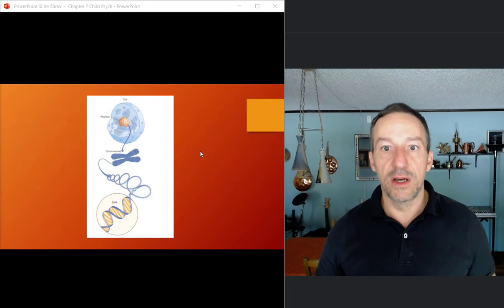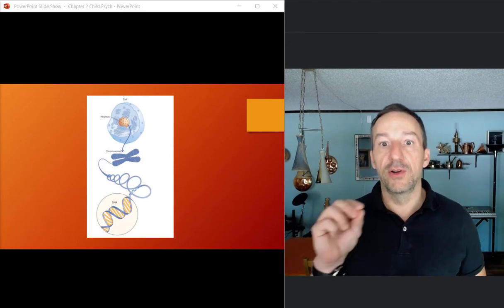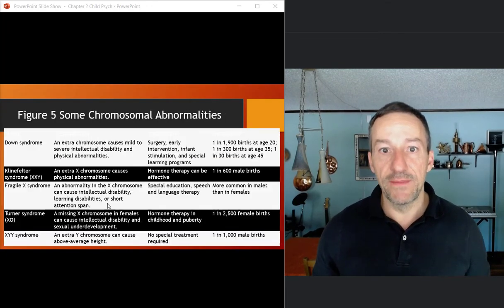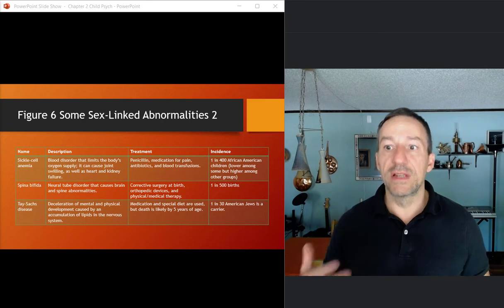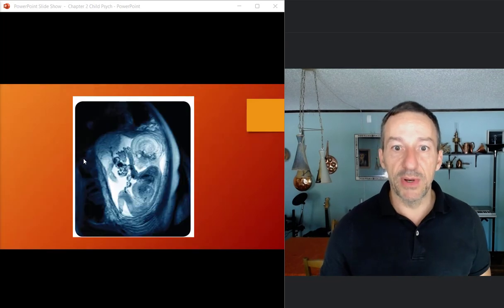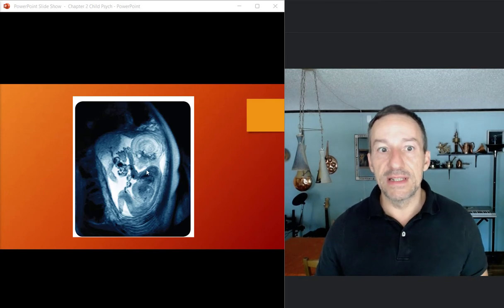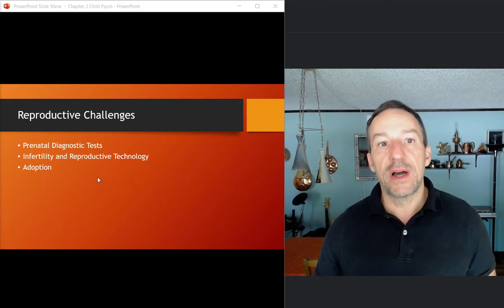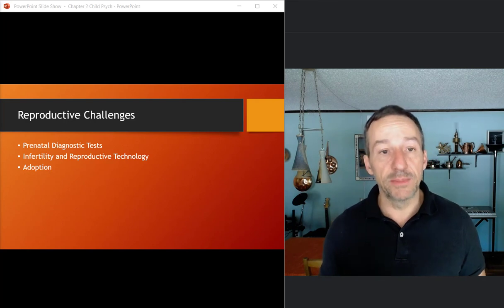Child Psych Chapter 2 Genetic Foundations and Reproductive Challenges